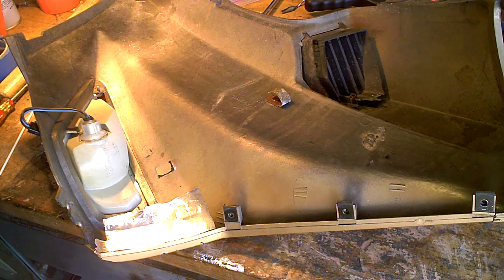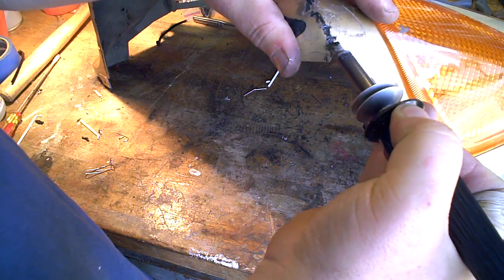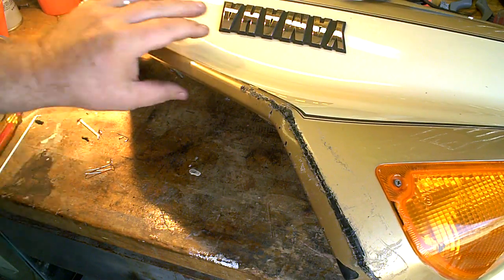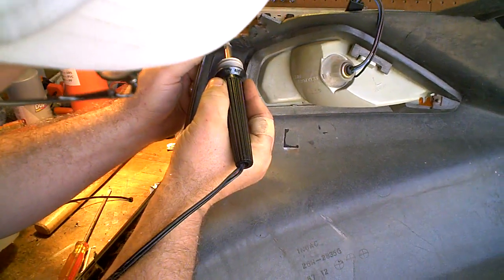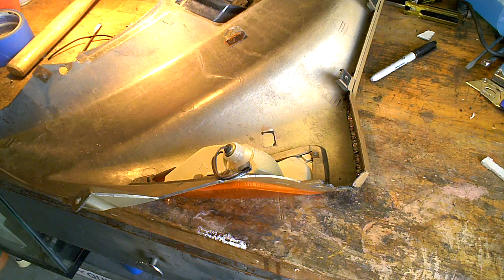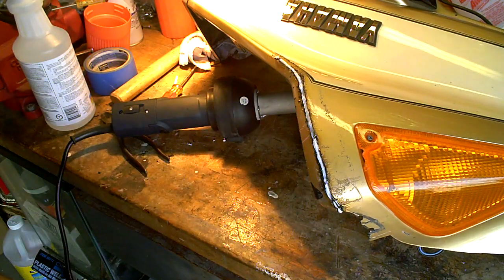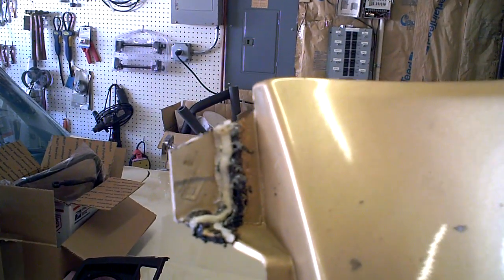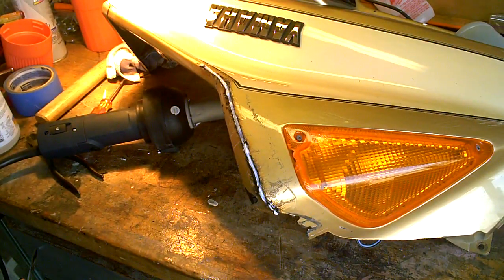Plastic Welding.AVI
Easy way to fix ABS & othe plastics. Very strong!!!